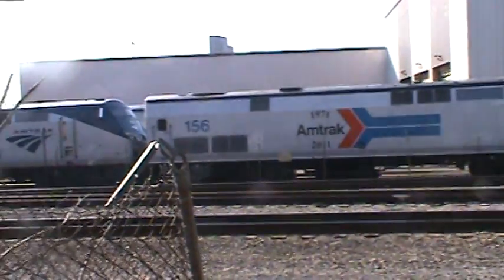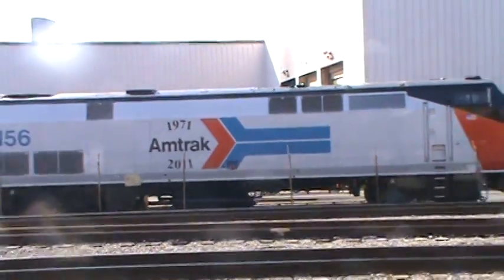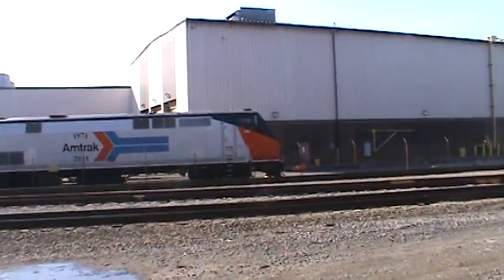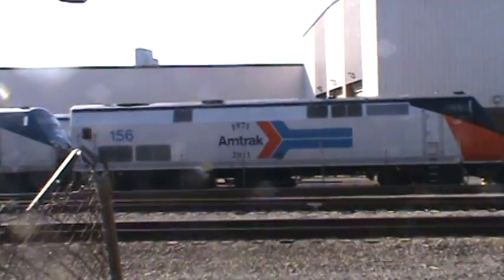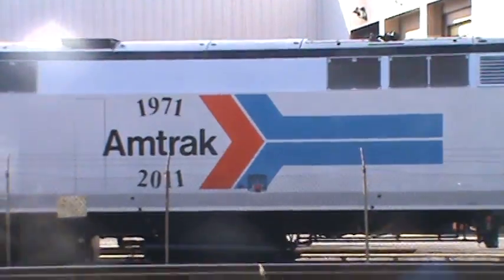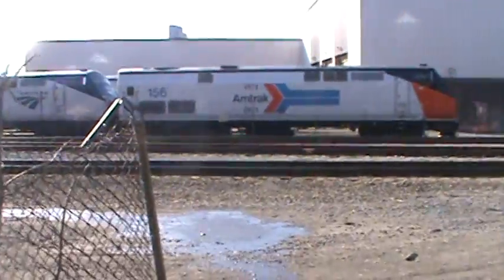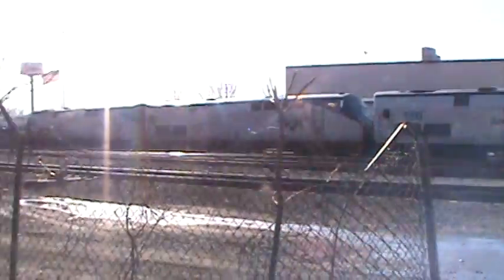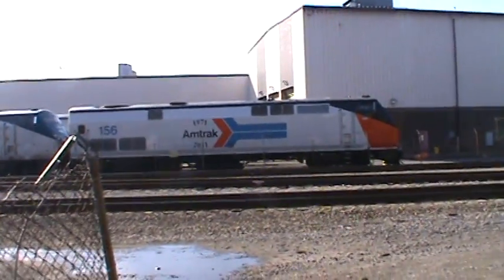Amtrak 156 the Phase 1 Heritage unit in Albany,NY after its second run.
Amtraks phase one heritage unit in Albany.